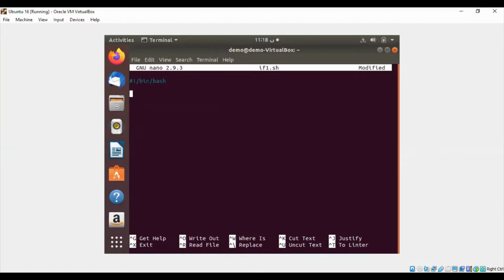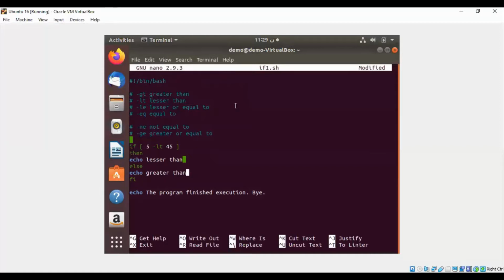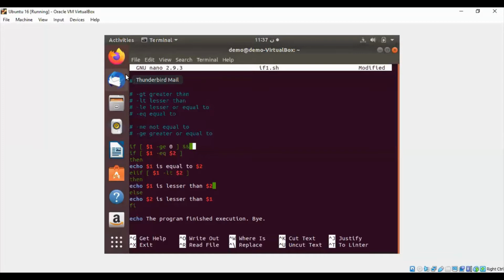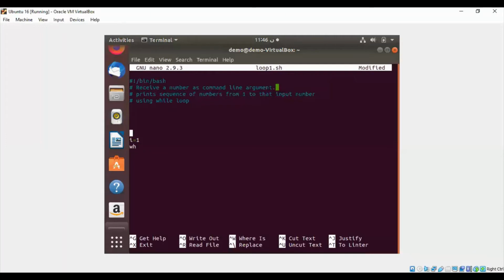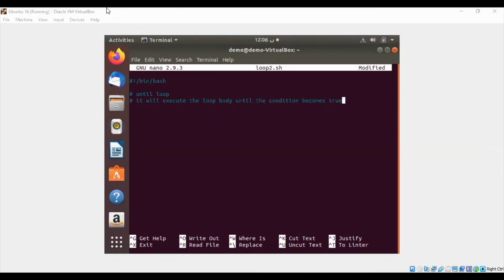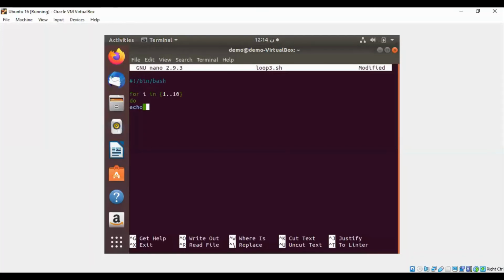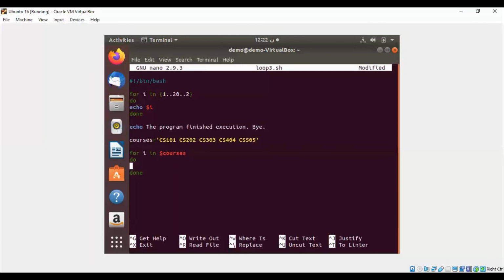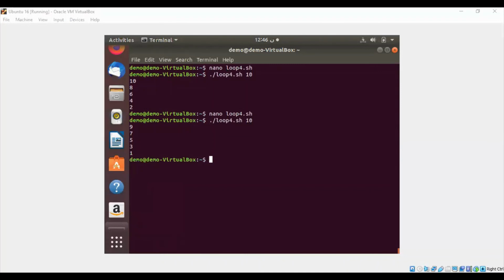Ubuntu IF and Loops